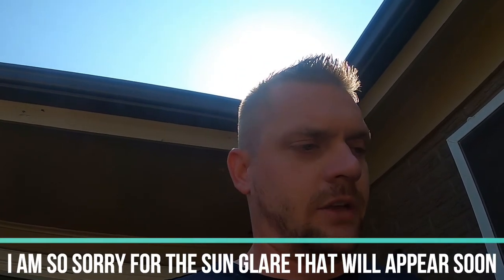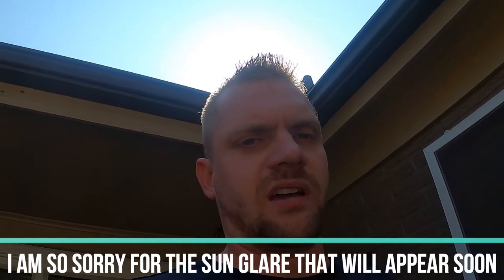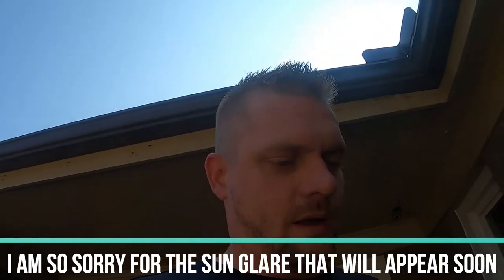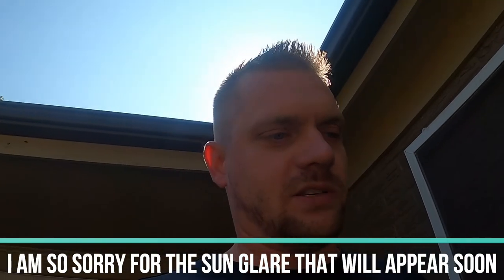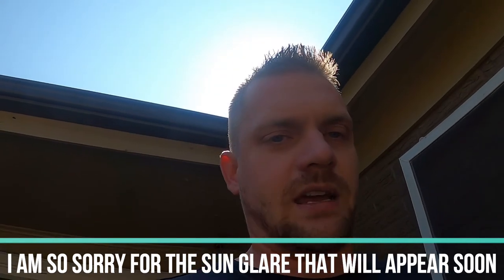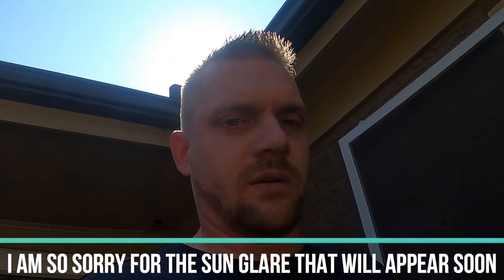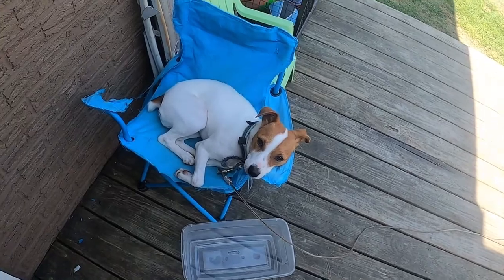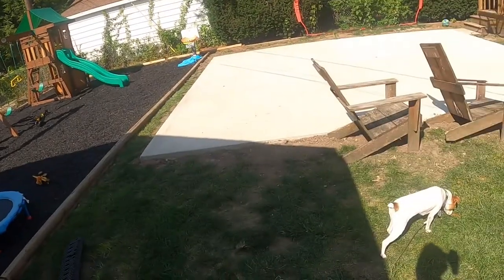Do Jack Russell Terriers Get Cold? + What To Do!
In this video, I am going to break down why and how quickly a Jack Russell Terrier will get cold for all of those who are new to owning a Jack Russell Terrier.

I will break down what temperatures my Jack Russell get's cold and uncomfortable and share my tips with you to make sure you are keeping your Jack Russell Terrier warm and comfortable this winter.

As always, Luna and I appreciate you stopping by and watching today and we will see you all again Next Tuesday.

🐶Related Blog Post Here